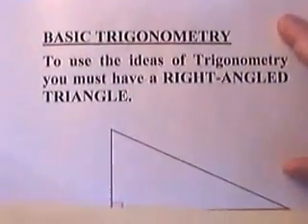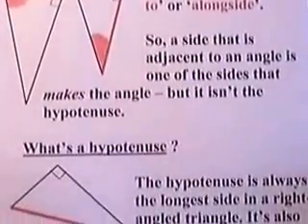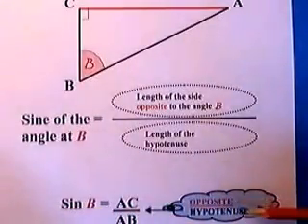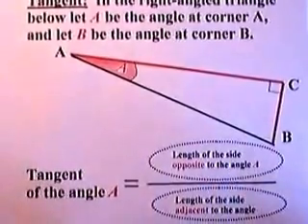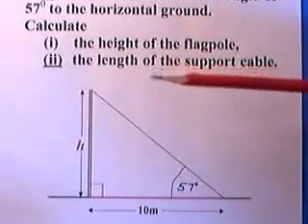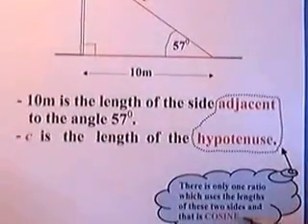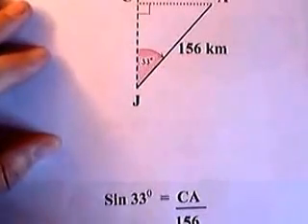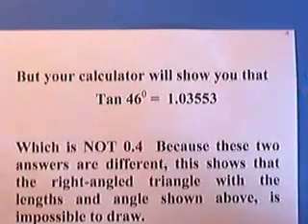Basic Trigonometry - Lesson 1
In this first of two lessons on the subject, D R Zargle covers the basics and starts with some definitions.

Please note ... this video was made some time ago so please excuse the quality of the recording. The content is good though :-)